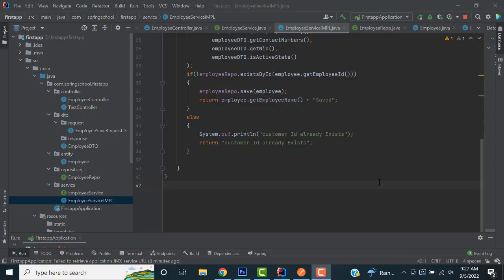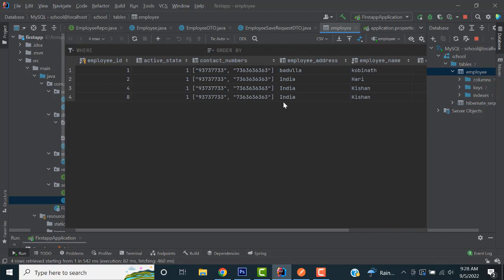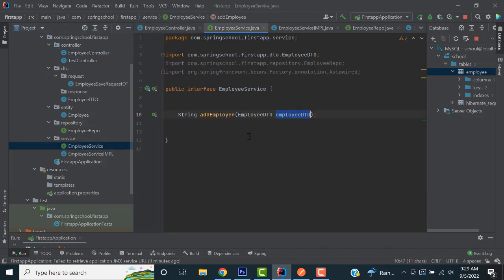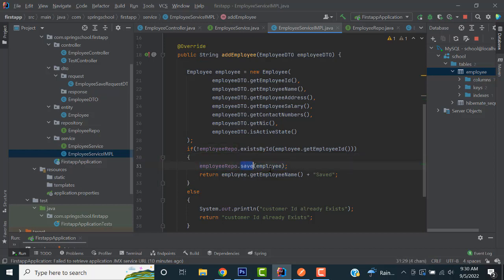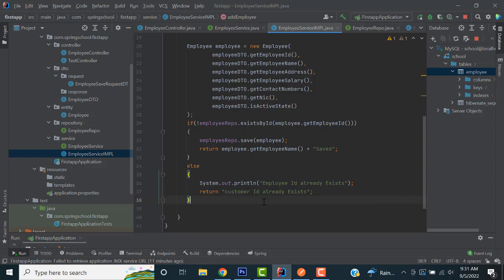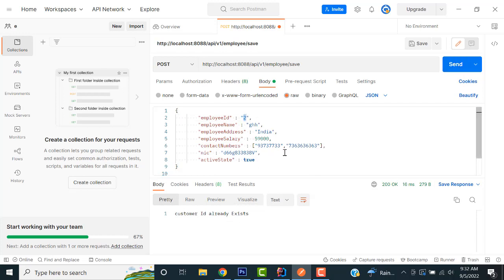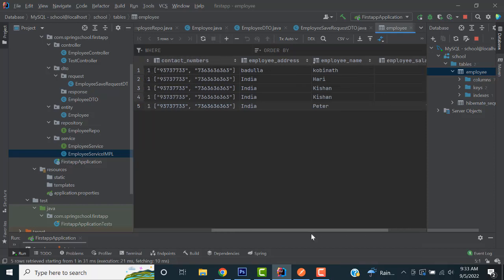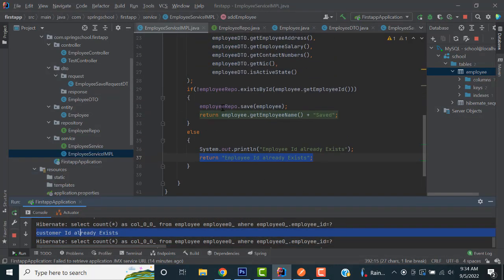Id already exists in the database Spring boot Mysql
Buy the Premium Courses in Spring Boot with Angular Material, Plus a Hands-On Todo App Project